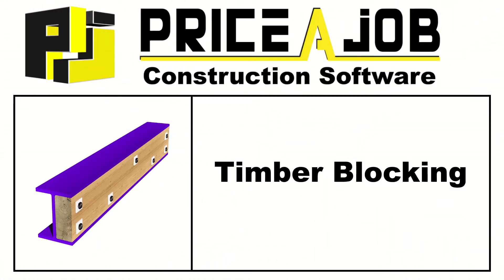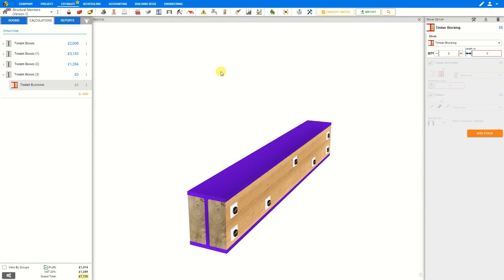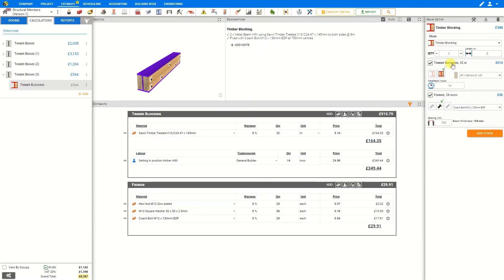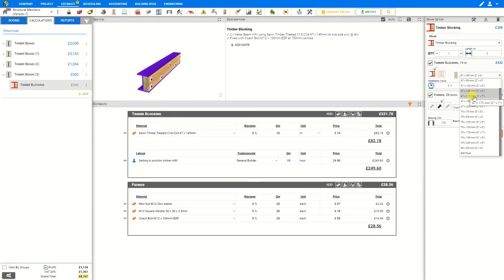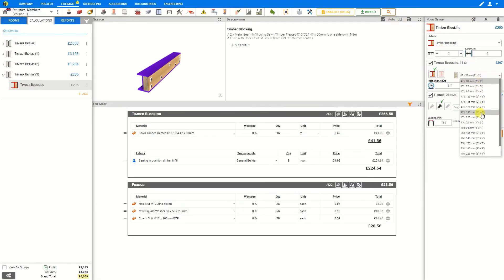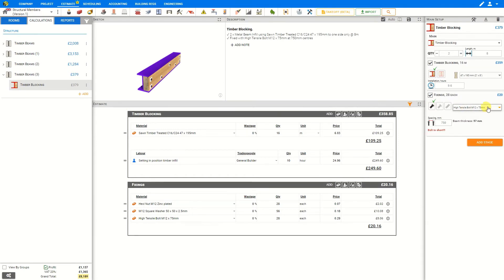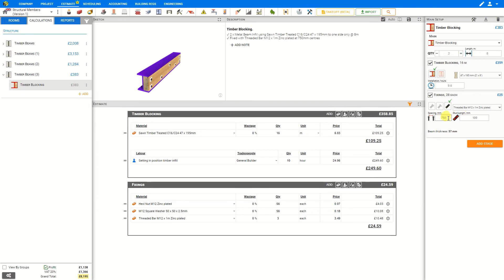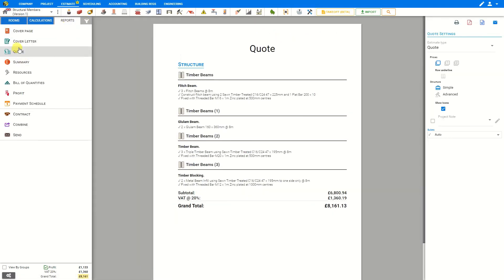Estimating Projects: Timber Blocking - Price A Job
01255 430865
Estimate UK domestic building costs quickly & easily.
Calculate building cost estimates for timber structural members.

Table of Contents - Structural Members (Timber) -
0:00 Timber Blocking
0:15 Create module
0:30 Intro
0:50 Estimate Timber Blocking
1:20 Single or Double sided
1:30 Timber Blocking Materials
2:10 Fixings
3:00 Fixing Spacing
3:20 Auto-Description